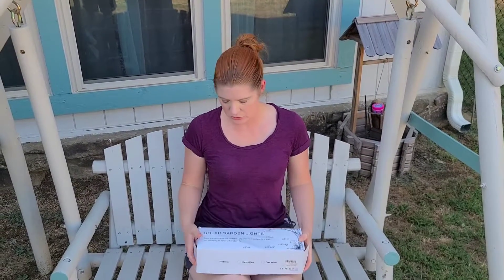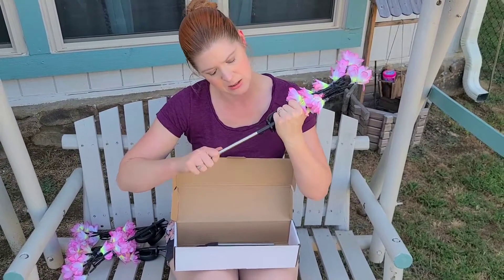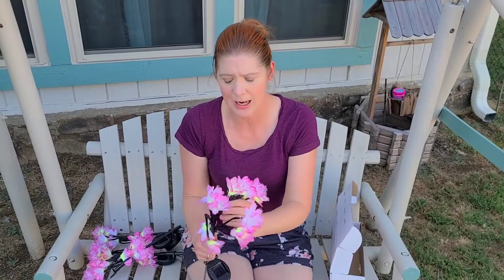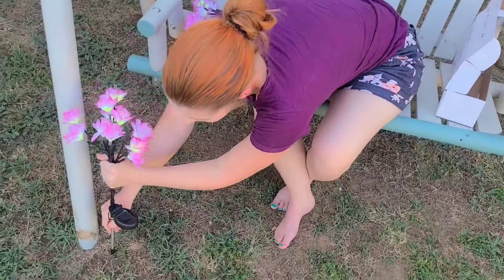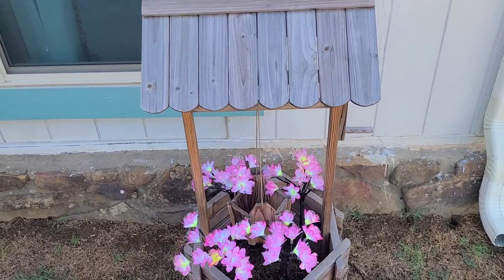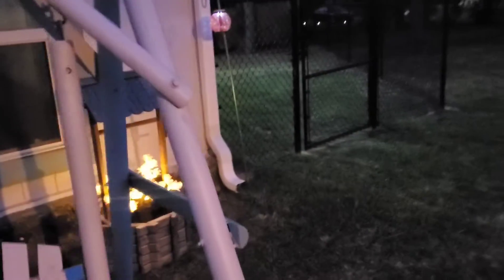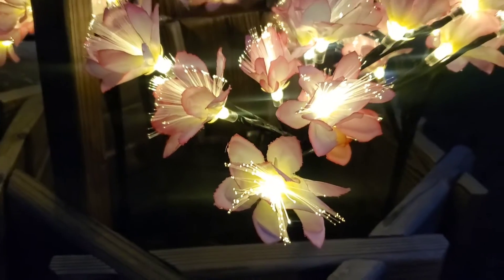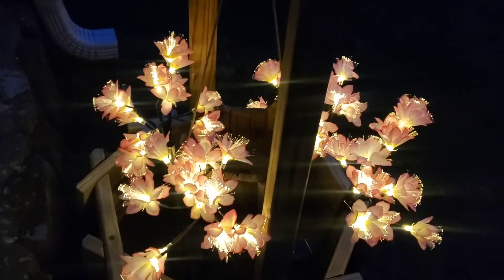flower outdoor Solar lights